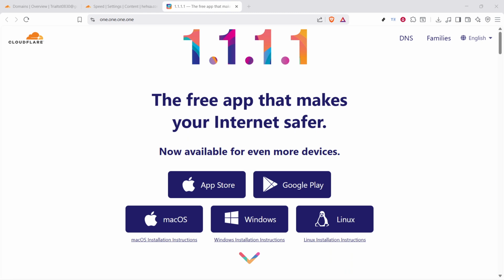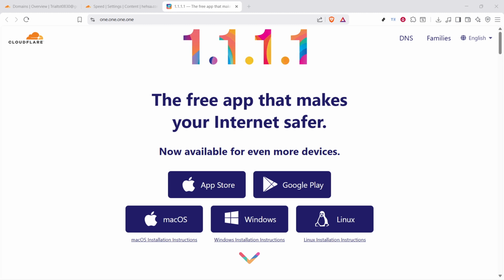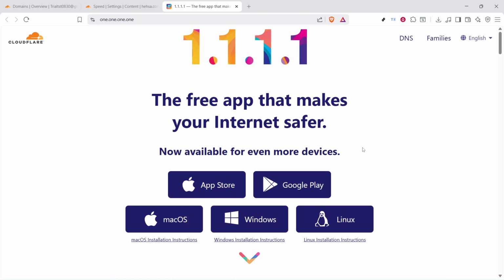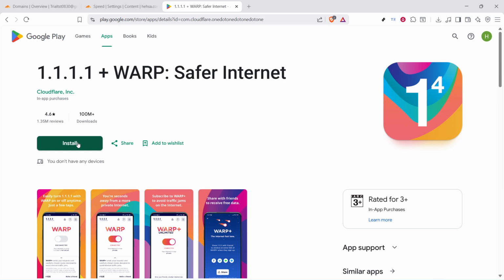How to install Cloudflare Warp on Windows (Step By Step 2026)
How to install Cloudflare Warp on Windows

"how to install cloudflare vpn on windows 10/11, "how to set up cloudflare warp on windows 10/11, how to reinstall cloudflare warp, install cloudflare warp windows, "
"install cloudflare warp on windows in simple steps